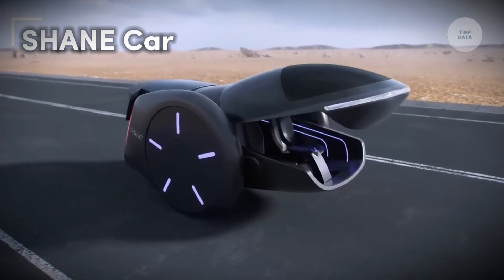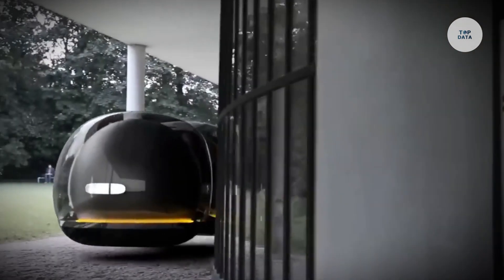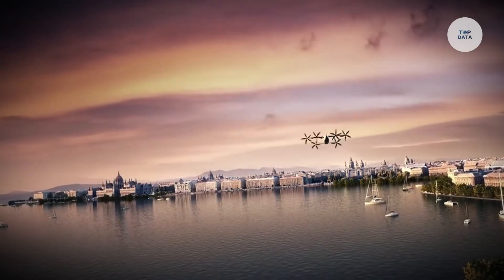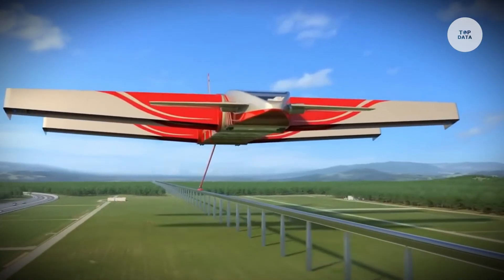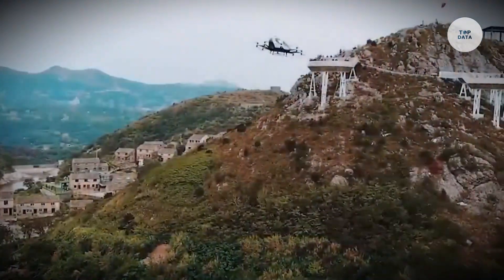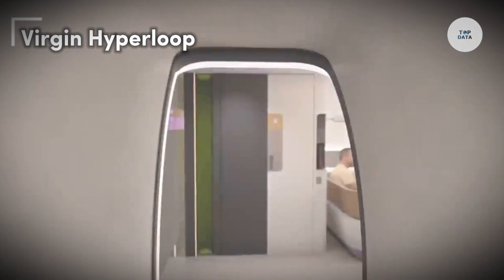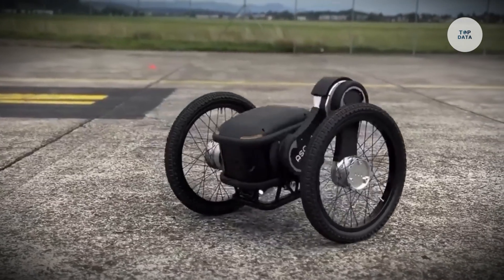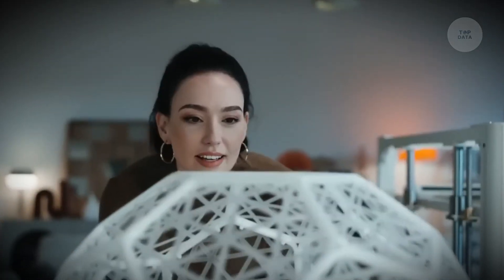AMAZING INVENTIONS THAT WILL CHANGE THE FUTURE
00:00 Intro
00:07 SHANE Car
01:15 Air Yacht V2
02:09 Renault Float
03:05 Bio Leg
04:08 Plana eVTOL Aircraft
05:10 Voixatch Smart Watch
06:08 Flying Train
07:05 SkySurfer UAV
08:04 Cryptide Sneaker
09:08 EHang 216
10:00 AIRPOD Smart Napping Pod
10:53 KARA Pure
11:45 Virgin Hyperloop
12:34 Forward CarePod
13:26 Ascento Guard
14:21 JetPack Aviation Speeder
15:20 ELEGOO OrangeStorm Giga
16:12 Ontro